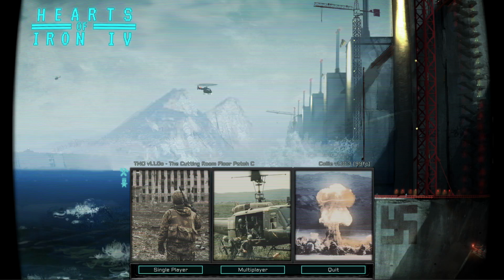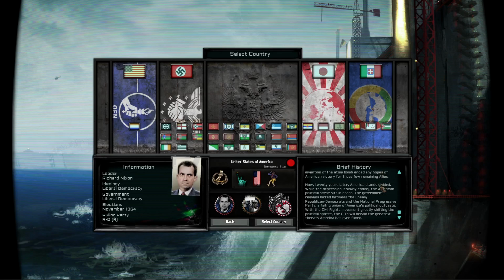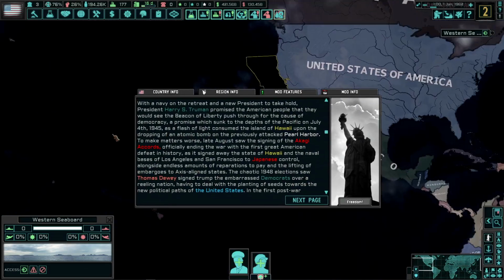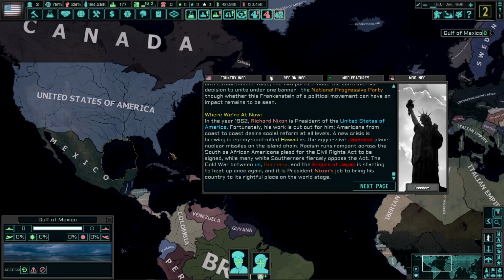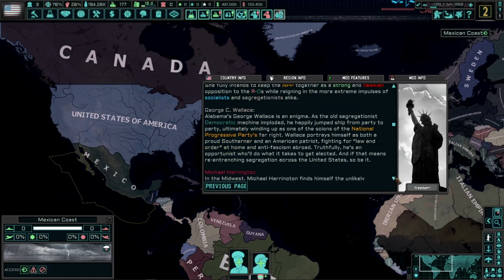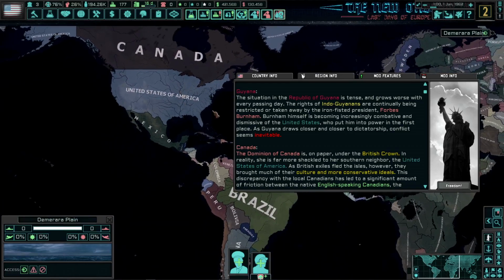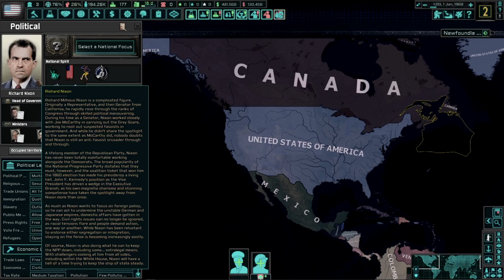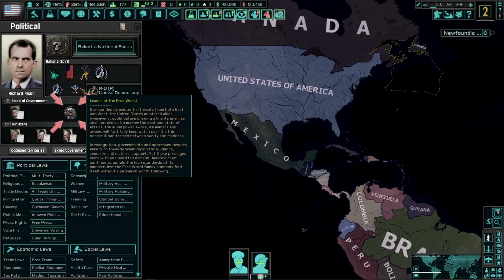HOI4: The New Order - United States of America #1 - The Last Bastion of Liberty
Welcome to my first pre-recorded campaign in Hearts of Iron IV: The New Order: Last Days of Europe! I hope you are excited to see how the Last Bastion of Liberty develops! Who will be our presidents? Watch and find out!